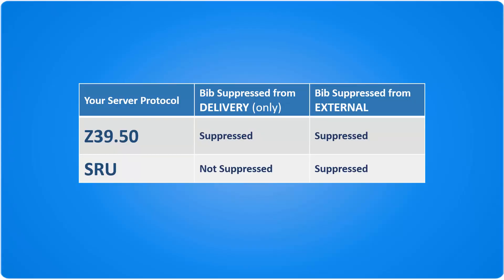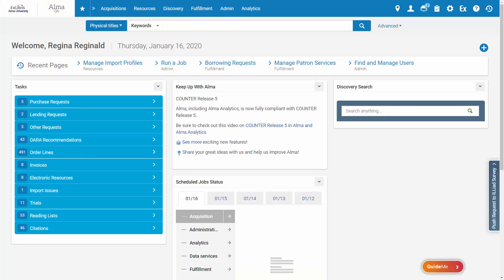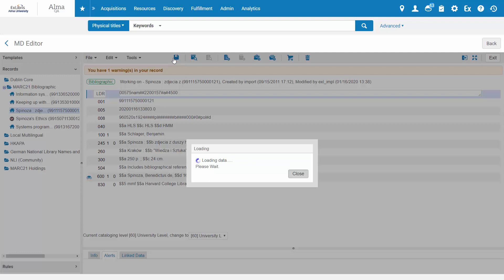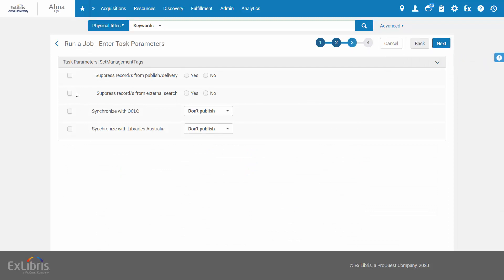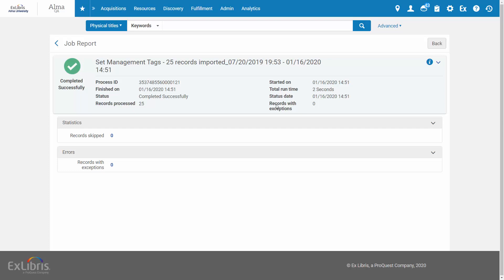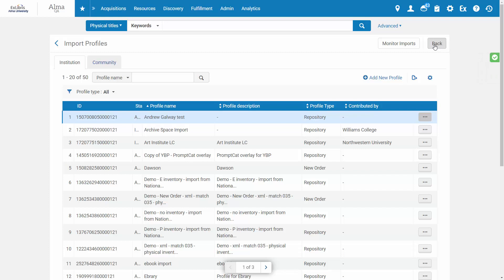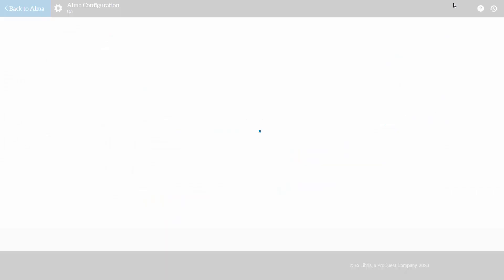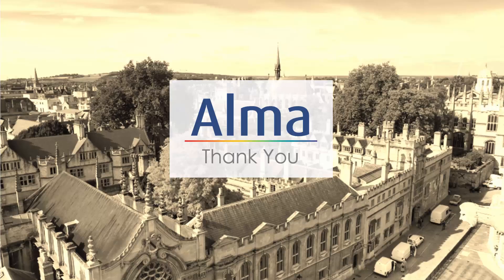Alma February 2020 Release: Suppress Bibliographic Records from External Search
You can configure Alma to suppress bibliographic records from searches by external systems. Existing records can be tagged for suppression individually via the Metadata Editor, or in bulk via the Set Management Tags job. New records can be tagged for suppression during import, by configuring the Import Profile accordingly. In addition to tagging the records for suppression, you need to configure your external search server (Z39.50, or SRU) to suppress the tagged records.